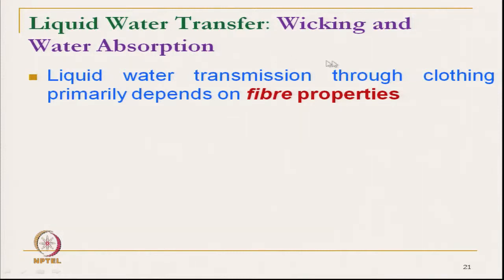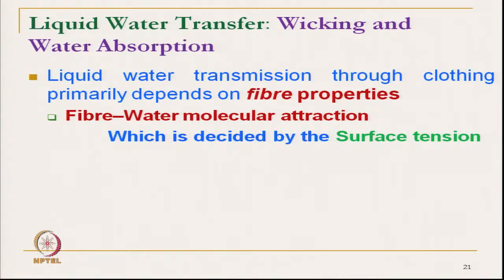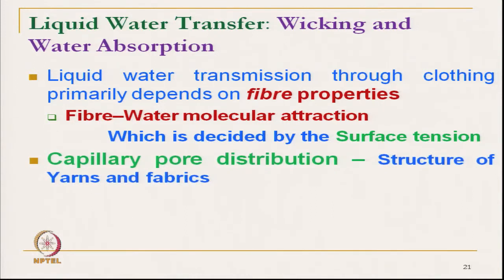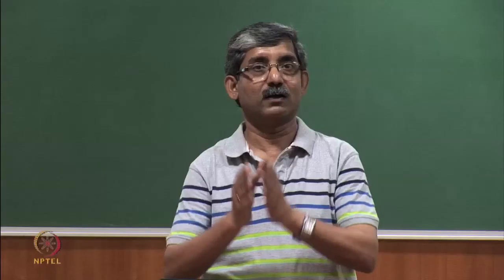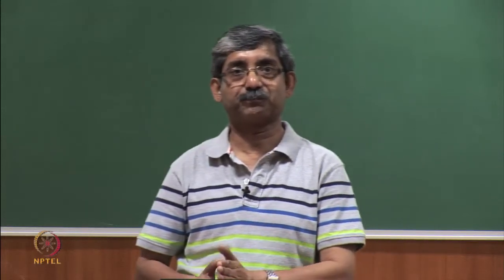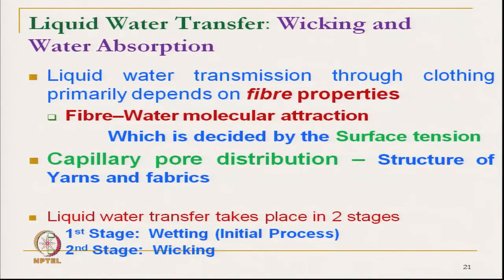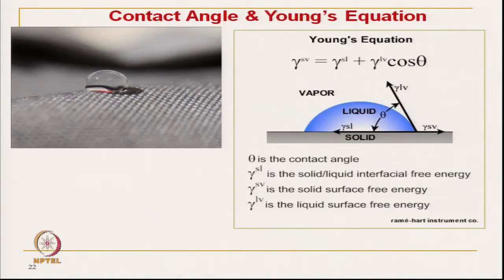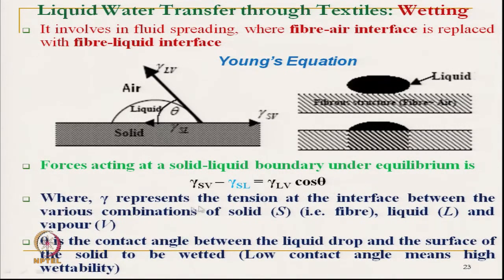Moisture Transmission & Clothing Comfort (Contd.)